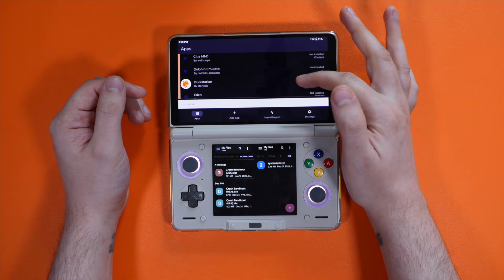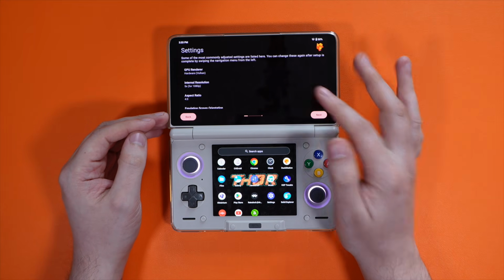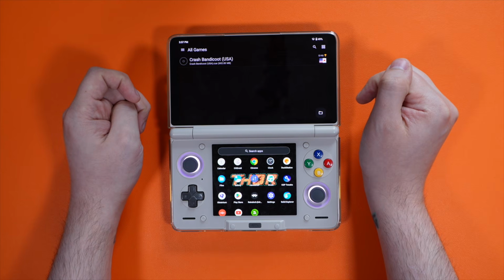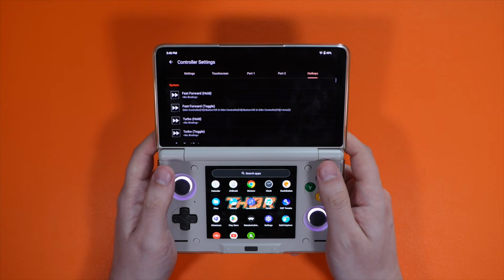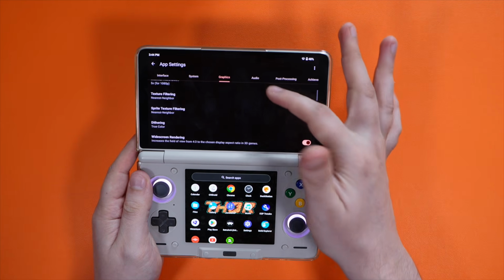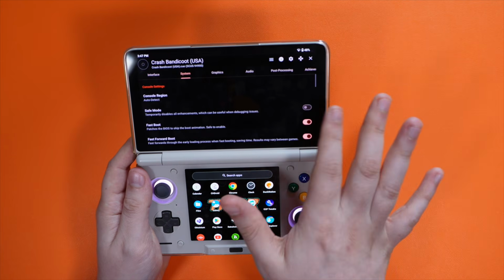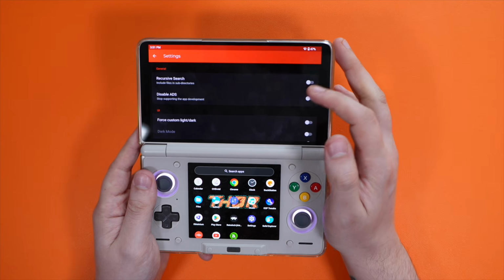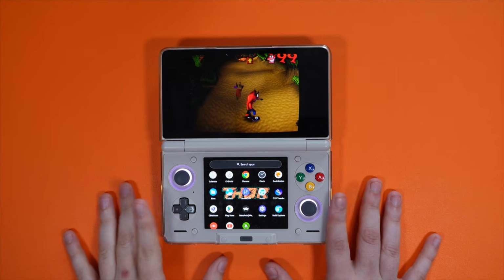AYN Thor Ultimate PS1 Setup Guide (2026) – DuckStation & Best Settings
Want the ultimate PlayStation 1 experience on your AYN Thor? In this guide I’ll show you how to set up DuckStation, configure the best settings, improve graphics with upscaling, and get your favourite PS1 games running perfectly.

The PlayStation 1 remains home to some of the greatest games ever made, and thanks to DuckStation, they can look and play better than ever on the AYN Thor.

Whether you’re revisiting classics or discovering them for the first time, this guide will help you get the most out of PS1 emulation.

CHAPTERS:
00:00 - Intro
01:15 - Downloading Duckstation & CHDroid
02:11 - Getting the BIOS
03:16 - Duckstation Setup
06:18 - Controller Setup
07:27 - Enable Vibration
07:50 - Hotkeys
08:27 - Booting a game
09:53 - App Settings
11:37 - Shaders and Overlays
11:51 - Achievements
12:04 - Memory Card Setup
12:34 - Testing the Shaders
13:00 - Setting Per-Game profiles
13:57 - Cheats
14:33 - Converting your ROMs to save space
17:53 - REMEMBER TO LIKE AND SUBSCRIBE